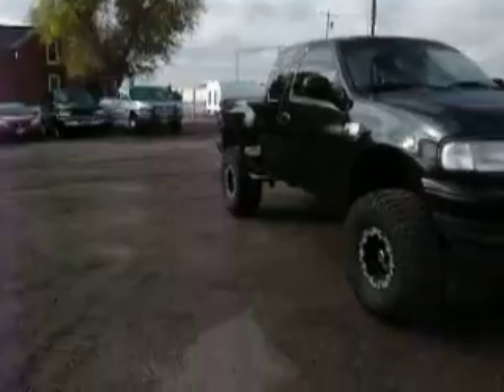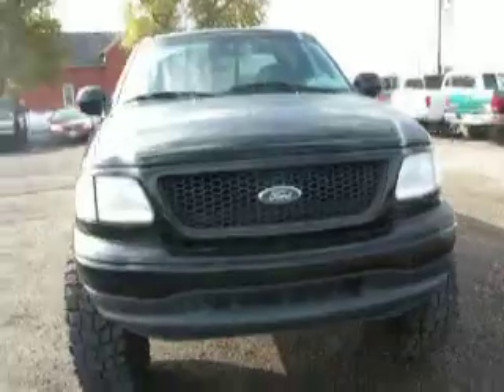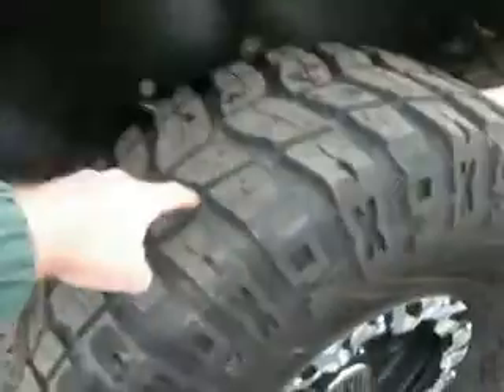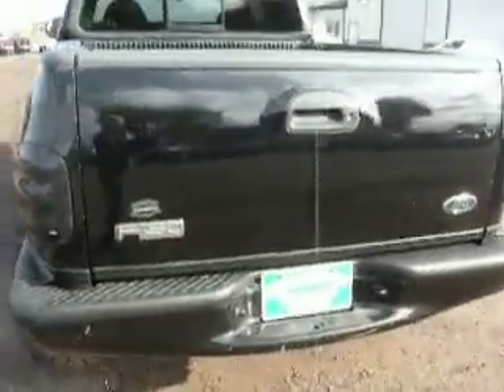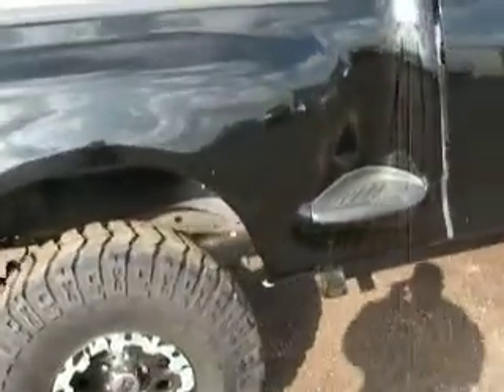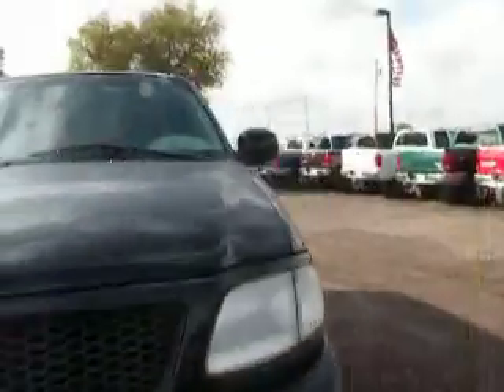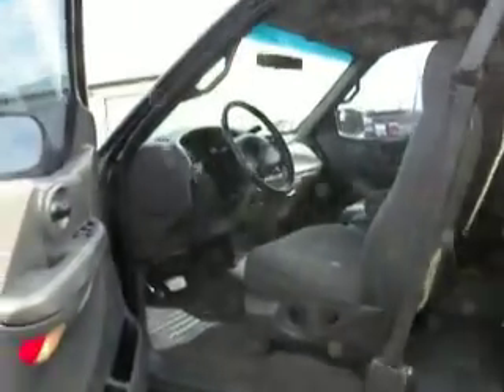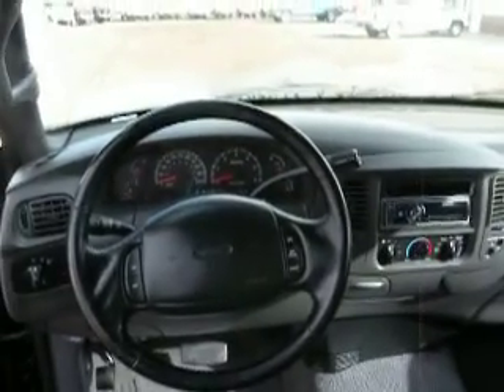SOLD!!!2000 Ford F150 2WD Extended Cab XLT 4.6 Liter Lifted Automatic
2000 Ford F150 2WD Extended Cab XLT 4.6 Liter Lifted Automatic

If you let this Ford F150 truck at this price pass you by you'll have a hard time finding another.  At Country Truck we strive to be up front on everything.  We want any surprises the customer has to be pleasant.  Therefore, we go the extra mile to describe the vehicle.  Please look through the many pictures and read the comments section for all the details.  Call if you have questions or want to make a deal.

Note: when the pictures were taken there was front on the hood and roof
4.6 liter gas V8
XLT
No spare
2 wheel drive
Privacy glass
Automatic transmission
Pro Comp XTerrain LT 325/80 R16 tires have 90% average tread remaining
KMC XD Series wheels
Lifted
Ladies  Want to make the men in your life jealous?
Stock #1963
108,897 miles
Cruise control works
Power locks/windows/mirrors
AC blows cold
Pioneer AM/FM/CD w/Orion 3002 amp
Interior is clean
Minor chips/scuffs/scratches
Warning  Driving this truck may cause you to be more attractive to the opposite sex.
AVS head and tail light covers
Plastic bed liner
This truck turns heads!
Locking tail gate
Sliding rear window
Volant intake
Overhead display
Passenger air bag on/off switch

Mike Willis
Country Truck
13042 WCR
Fort Lupton, CO 80621

I have personally driven this vehicle and it runs great and shifts smooth.  You'd have a hard time finding a cleaner truck at this price.  NADA on this vehicle is $7425 and this doesnt include the value of the lift, wheels and tires!!!  Lets make a deal!  Don't wait!  This one should sell quickly!  Financing is available for qualified buyers.